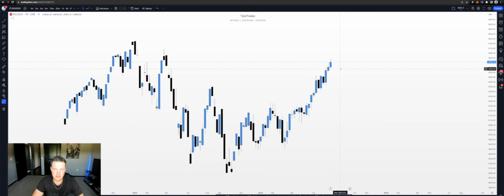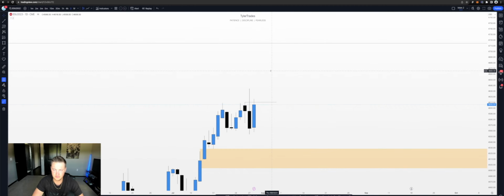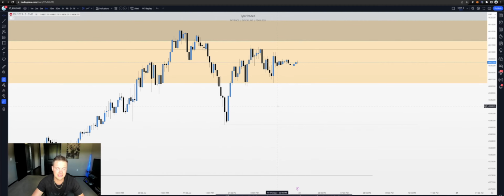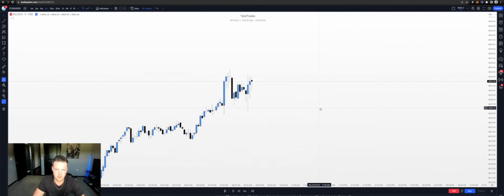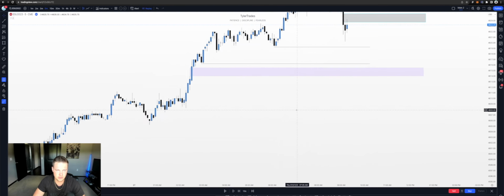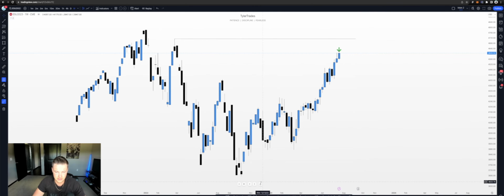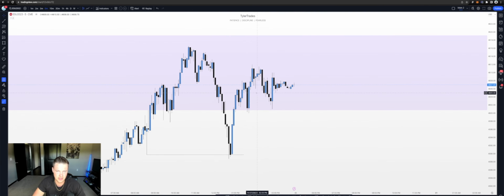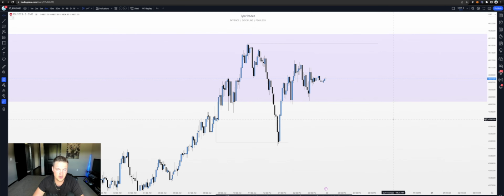Finding Daily Bias w/ ICT Concepts (part 1)